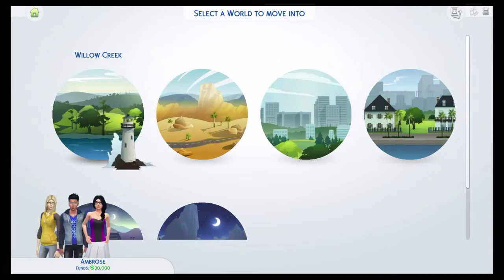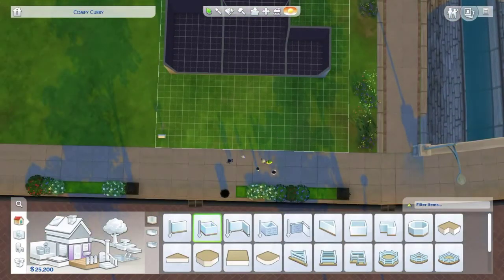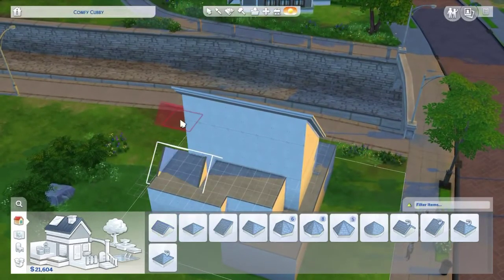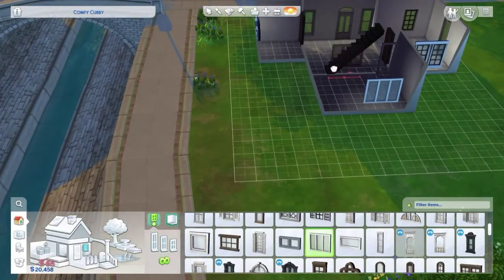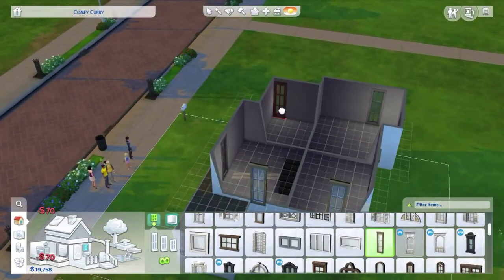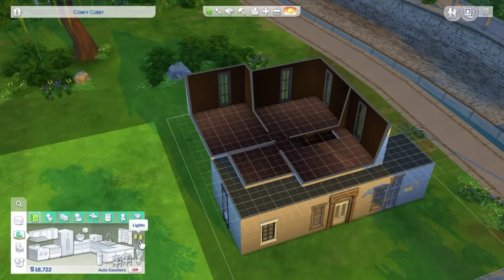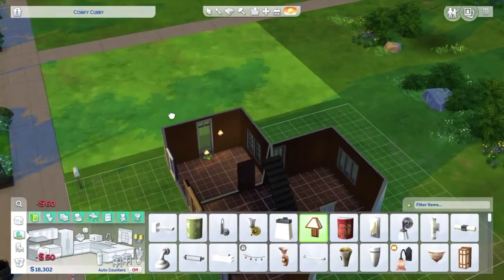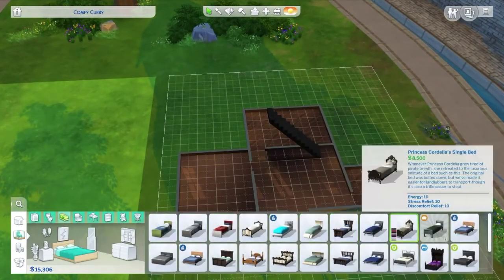The Sims 4 House Building Small Family Home |Small Family Home Sims 4 Tutorial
The Sims 4 House Building Small Family Home. - Today we will be talking about how to make this sims 4 small family house. This was a good way for family home houses. I tried my best to keep it under the price range though as I could but if you guys enjoy hit that like button. if you want it is the Dev life after all.